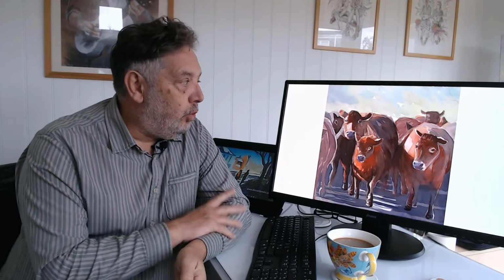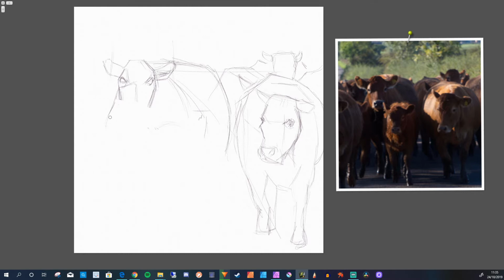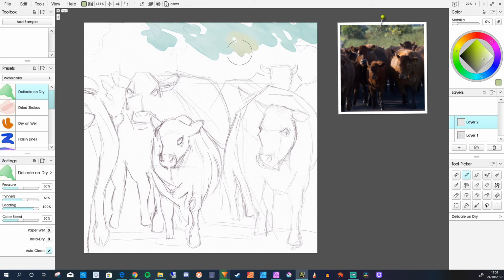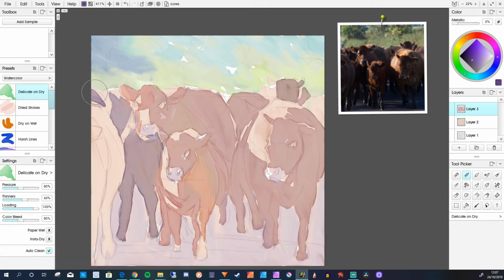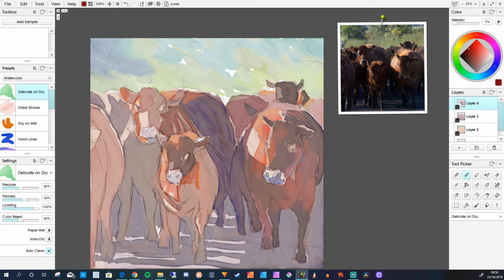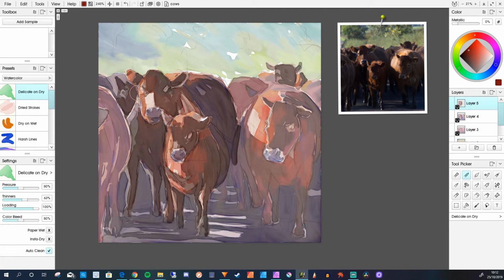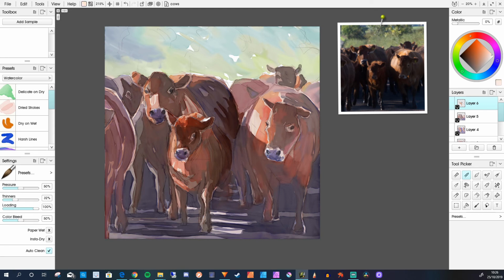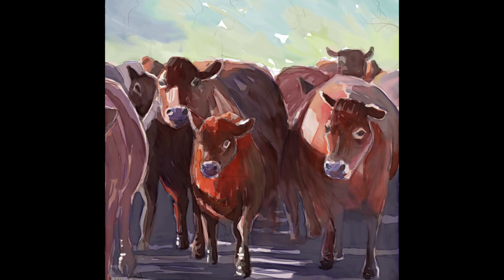Can I paint a realistic watercolour with the 'delicate on dry' brush in Artrage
I try the 'delicate on dry watercolour brush in Artrage to paint a realistic looking watercolour. Watch the video to see how I got on.

Music
Dance of the flowers
Tchaikovsky
Youtube library